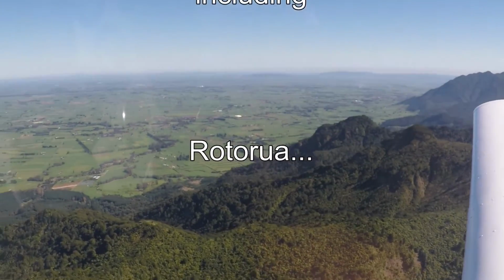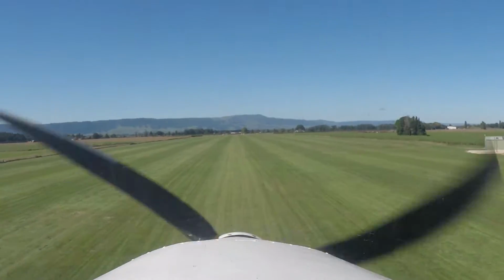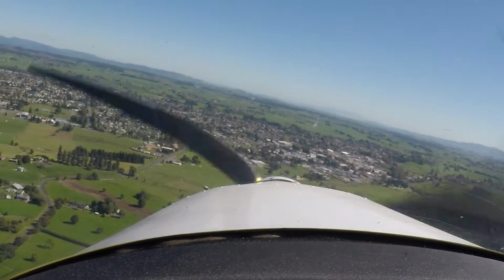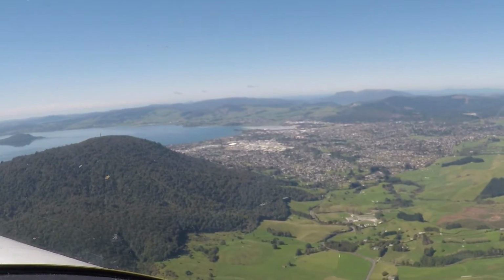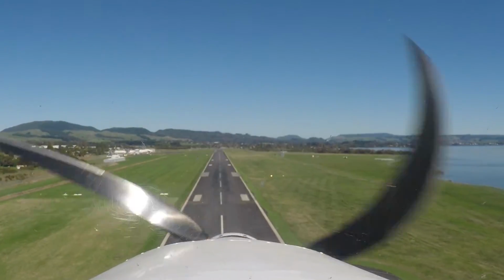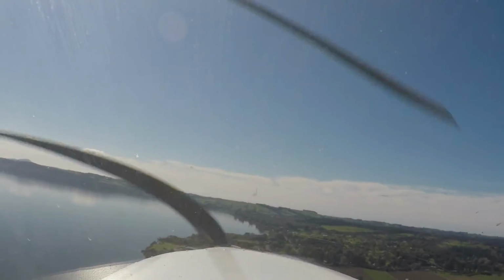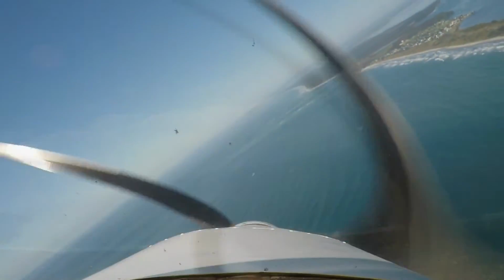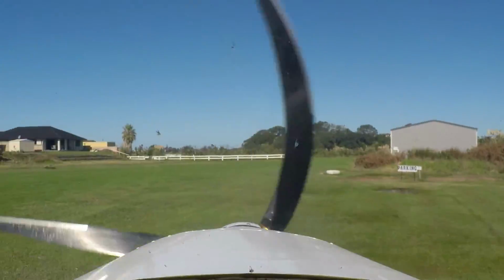MA TO RO 14 April 2016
A little flight taking in Rotorua